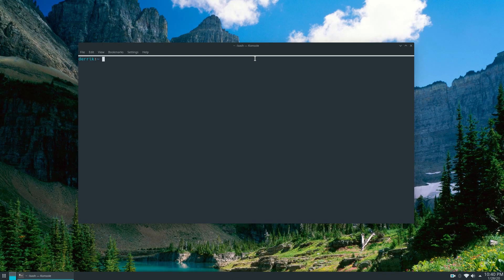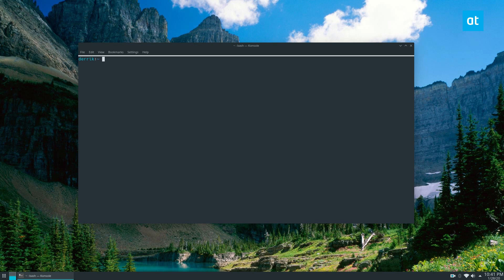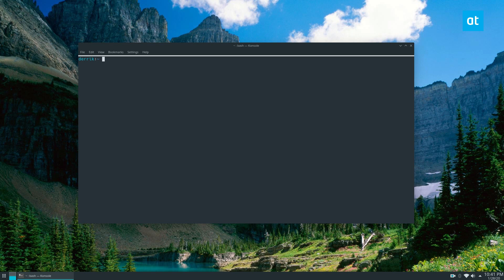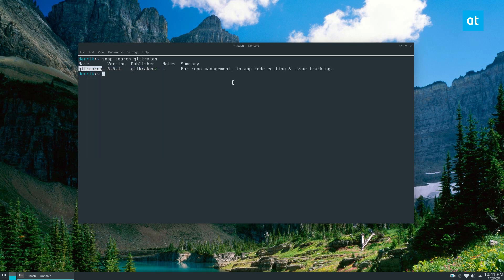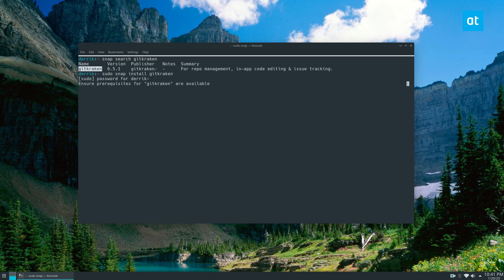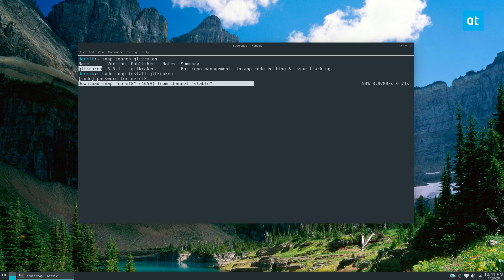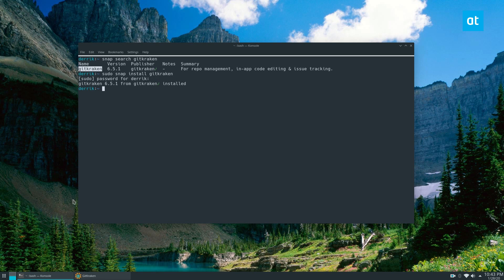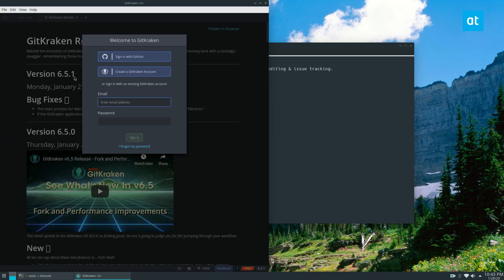How to install GitKraken on Linux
GitKraken is a robust Git client that can help you take control of your programming code. In this guide, we’ll go over how to install it on Linux systems.